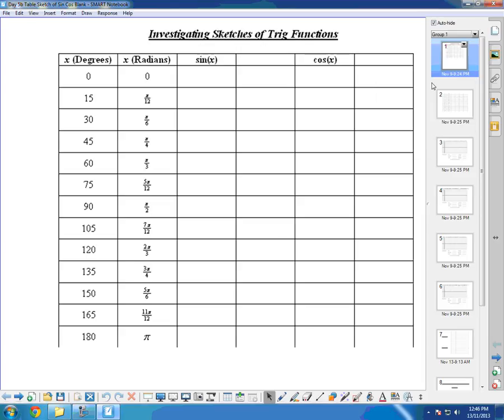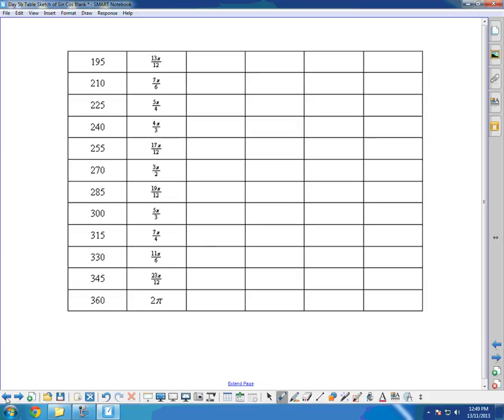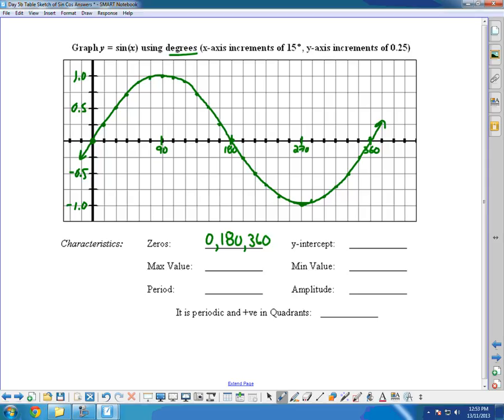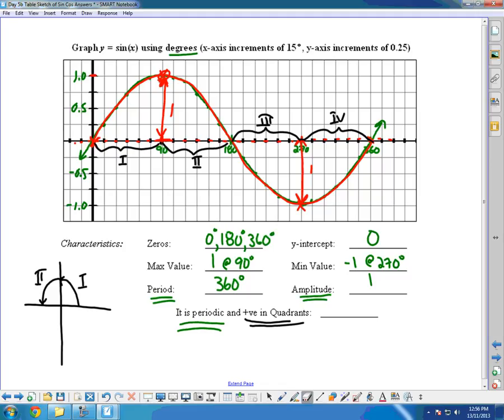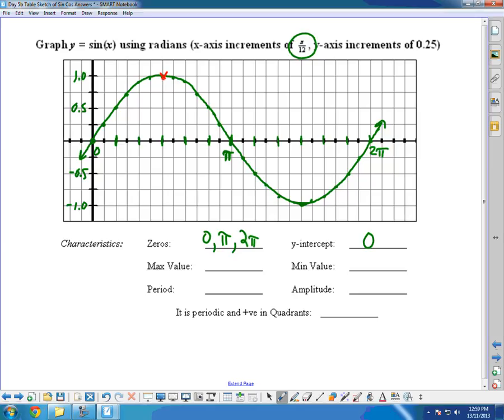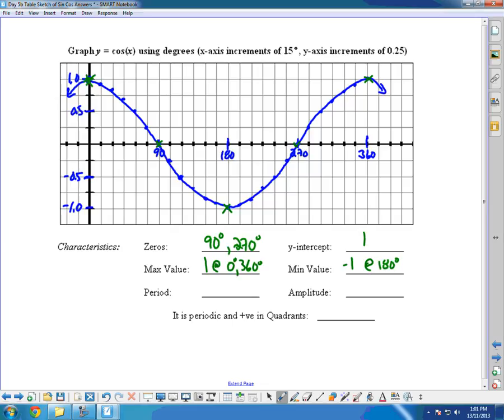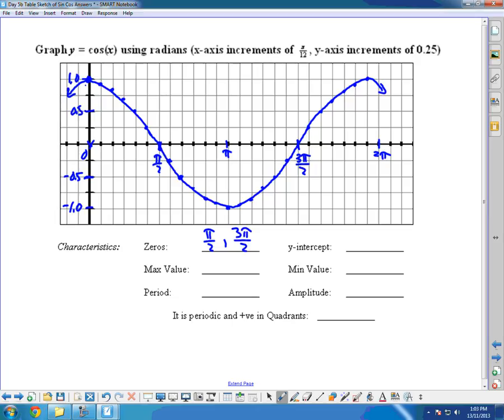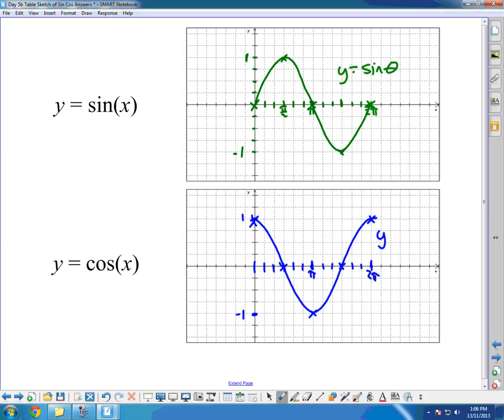MHF4U Unit 5 Day 5c Sketch of Sin Cos Radians Video Lesson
MHF4U Unit 5 Trip Part I